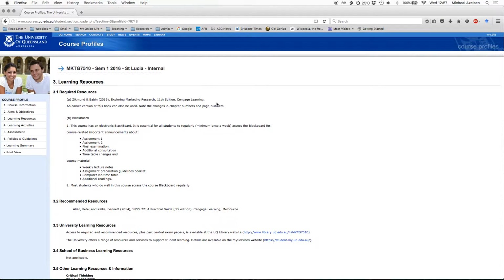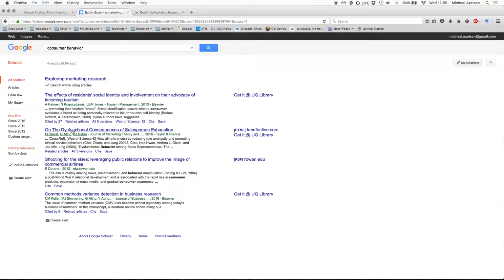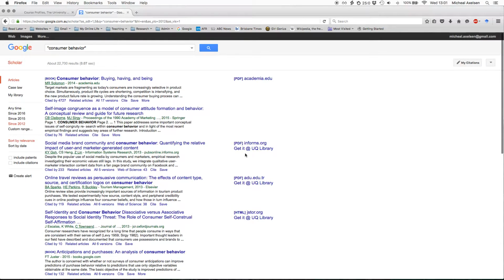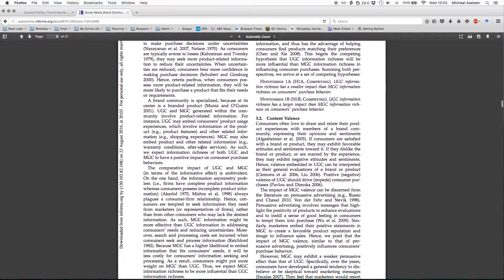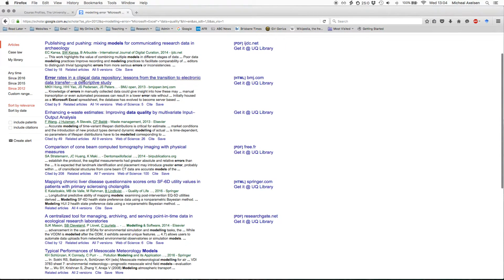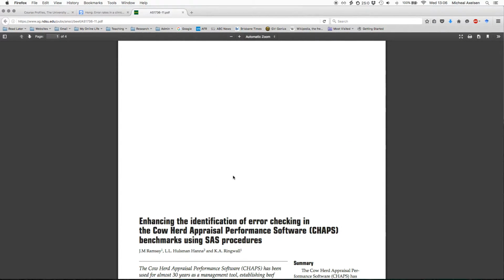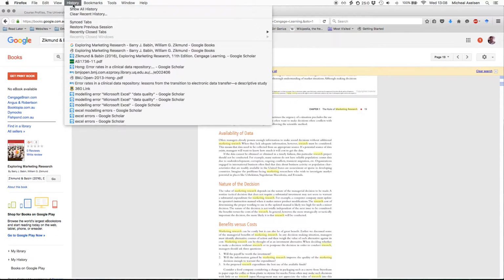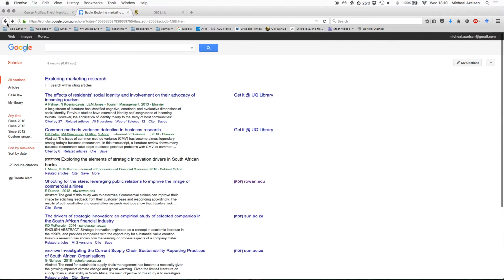Finding Research References for a University Essay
Finding Research References for a University Essay (using Google Scholar)